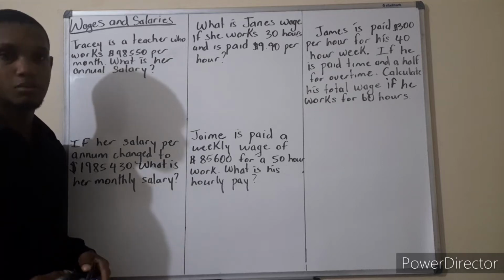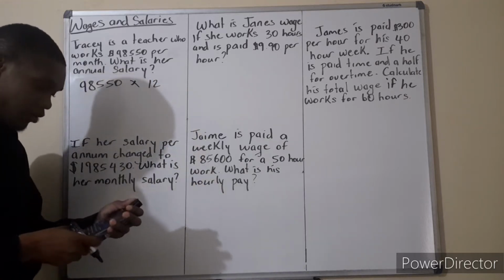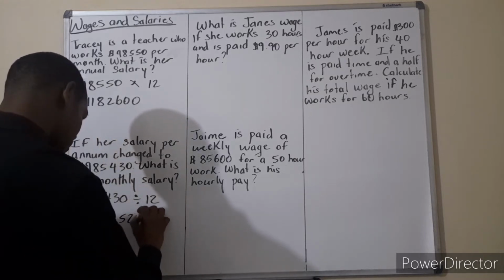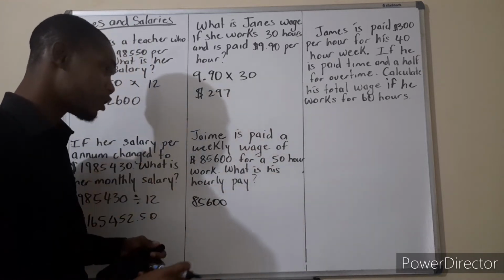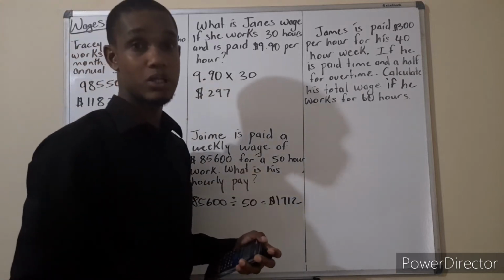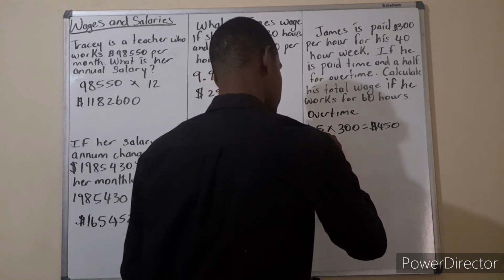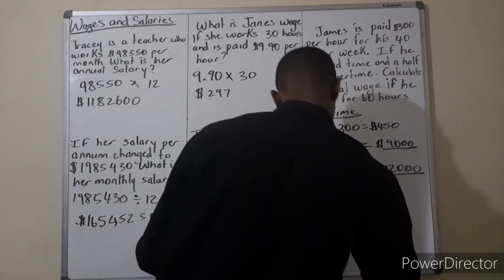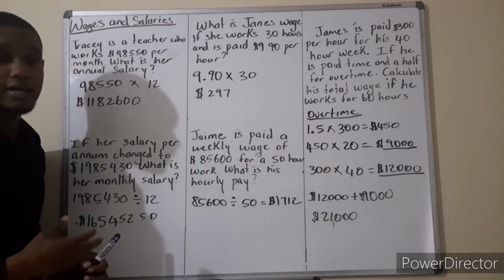Wages and Salaries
This video should provide some assistance and clarity in solving questions on Wages and Salaries.